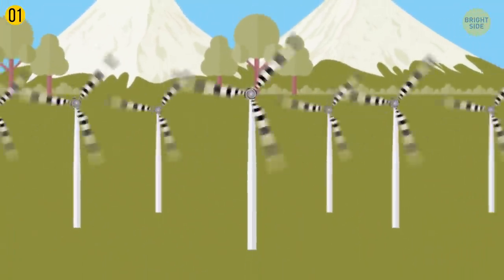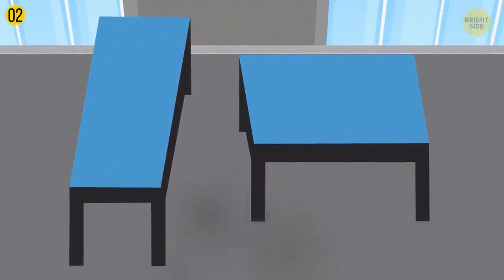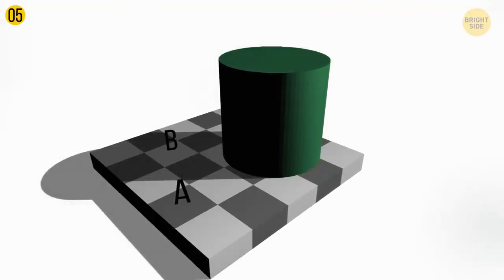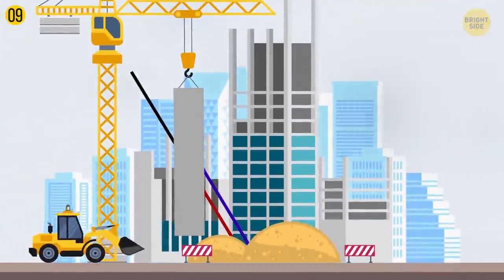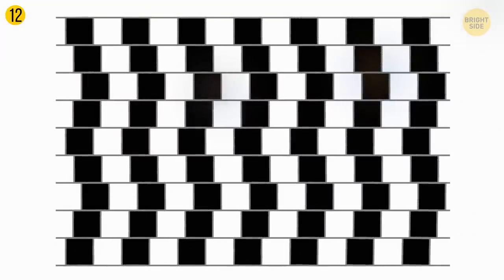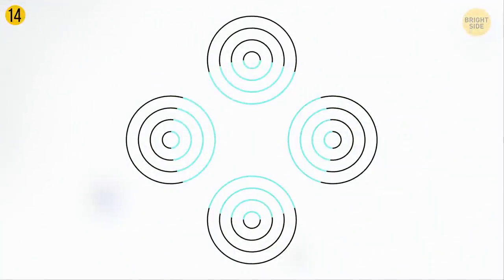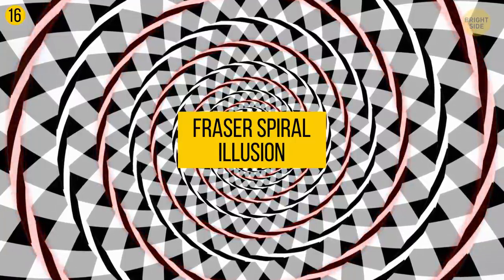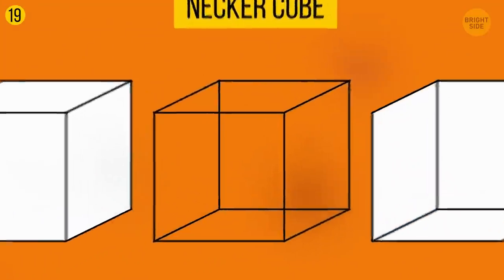Once You See It, Your Eyes Will Play Tricks on You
These optical illusions will make you doubt reality and question if you can really trust your eyes... One of them is an impossible color you've never seen before.